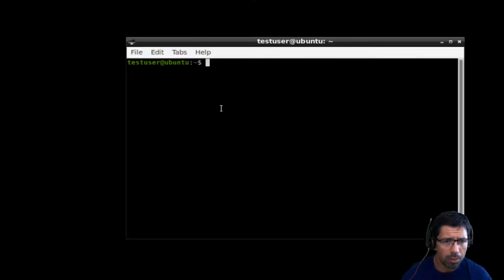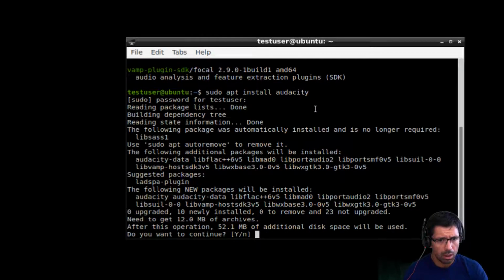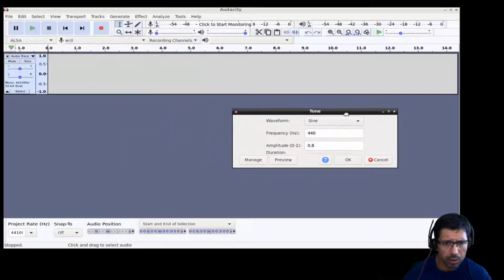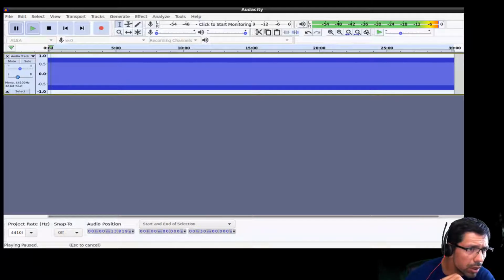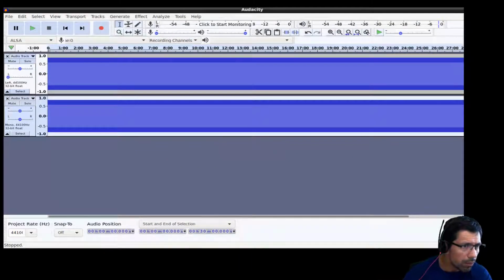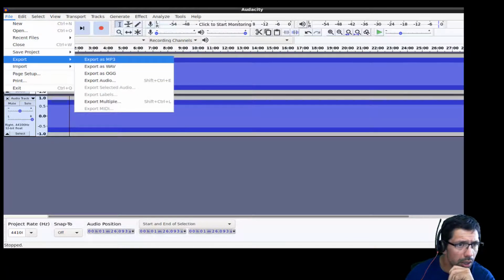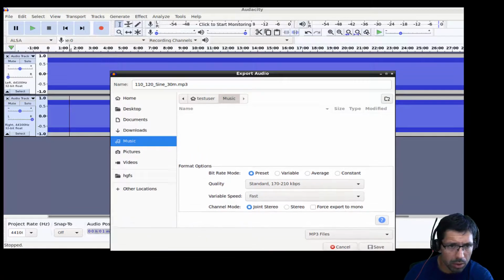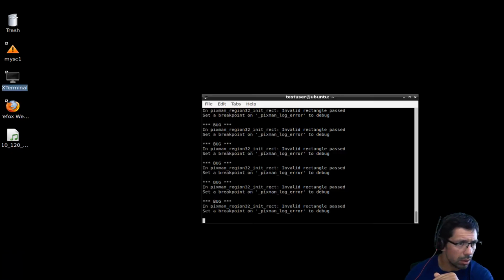How to make Binaural waves - Audacity - Linux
This video shows you how to make binaural waves using an opensource application called Audacity on linux
Binaural beat therapy is an emerging form of sound wave therapy. It makes use of the fact that the right and left ear each receive a slightly different frequency tone, yet the brain perceives these as a single tone

Delta pattern: Binaural beats in the delta pattern operate at a frequency of 0.5–4 Hz with links to a dreamless sleep. In the study, people who received a delta pattern frequency during sleep entered a deeper stage of sleep, according to electroencephalogram (EEG) brain scan results.

Theta pattern: Practitioners set binaural beats in the theta pattern to a frequency of 4–7 Hz. Theta patterns contribute to improved meditation, creativity, and sleep in the rapid eye movement (REM) phase.

Alpha pattern: Binaural beats in the alpha pattern are at a frequency of 7–13 Hz and may encourage relaxation.

Beta pattern: Binaural beats in the beta pattern are at a frequency of 13–30 Hz. This frequency range may help promote concentration and alertness. However, it can also increase anxiety at the higher end of the range.

Gamma pattern: This frequency pattern accounts for a range of 30–50 Hz. The study authors suggest that these frequencies promote maintenance of arousal while a person is awake.